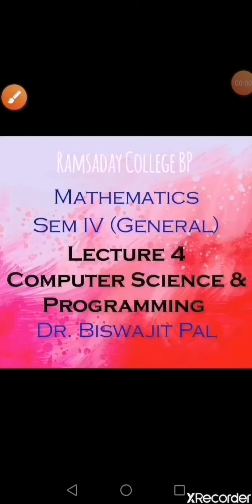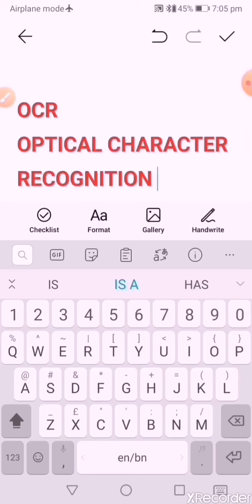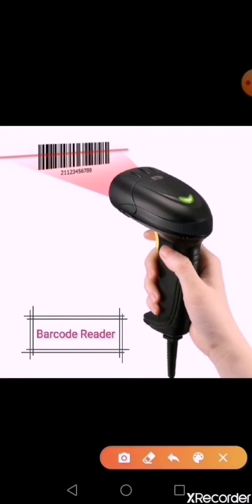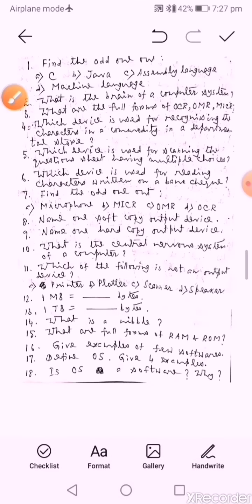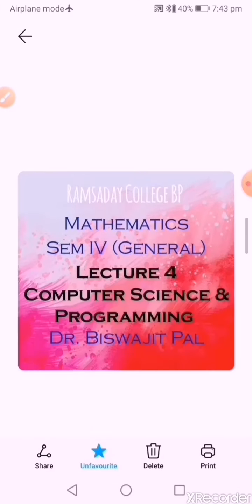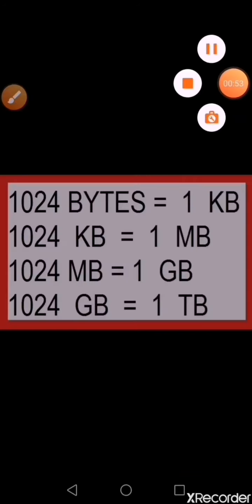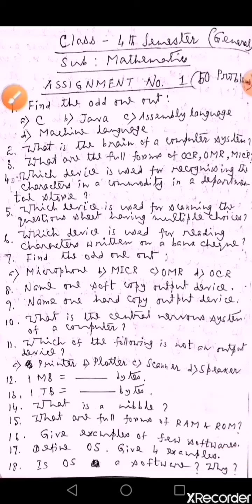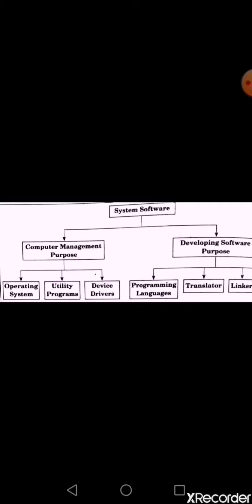COMPUTER SCIENCE & PROGRAMMING(QUESTIONS & ANSWERS)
Discussion of some questions and answers on Computer Science & Programming